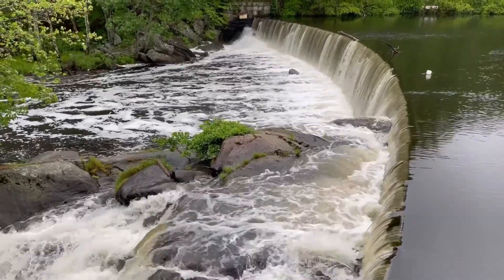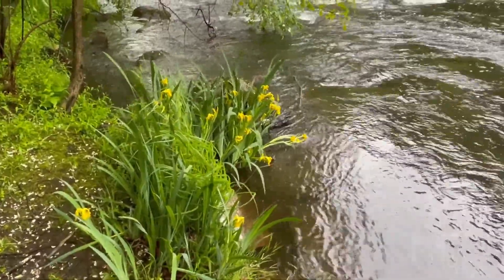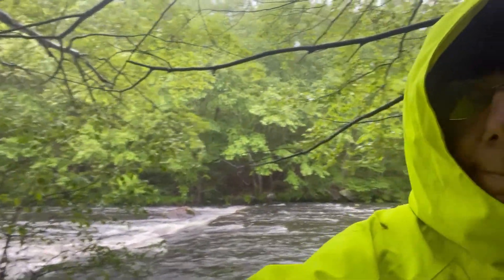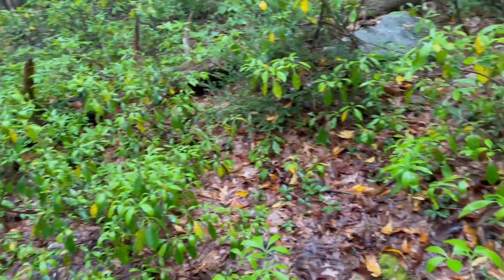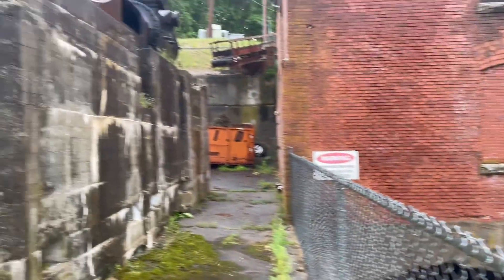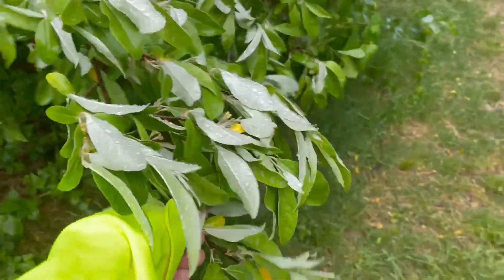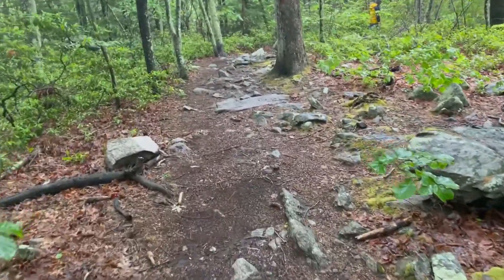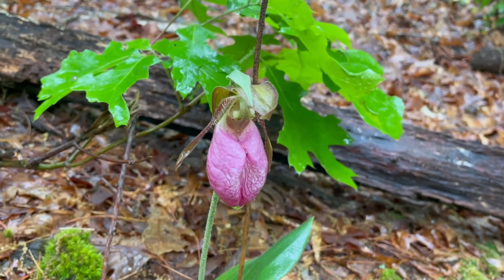Cool Rainy Day The Blackstone Gorge ~ Rolling Dam ~ Blackstone River Massachusetts into Rhode Island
Hard to believe its the end of May.. its Memorial Day Weekend and its 45* and rainy. BRRRRR!! Its going to rain all weekend.

Memorial Day Quote from Sgt Major Bill Paxton
"May we never forget our fallen comrades. Freedom isn't free."

This morning we took a 2 mile walk in the rain at The Blackstone Gorge in Blackstone Massachusetts. We always love coming here. The Trail leads you out to a field in North Smithfield Rhode Island.

The Mountain Laurel is close to blooming. Seeing a few Lady Slippers and Yellow Star Grass. In the Field there are many Black Locust Trees Blooming and a bunch of Autumns Olive,, both Invasive Trees. It was nice to see the first Daisies of the season.

We got chilled,, when we got home I made lunch and coffee. Changed into a warm Sweat Suit.

VIDEO CHAPTERS:
0:00 Intro
0:10 Blackstone River Gorge
1:13 Mountain Laurel close to blooming
1:49 Rocky Trail up Hill
2:23 Top of the Blackstone Gorge
2:33 Wildflower Field by Blackstone River
2:43 Daisies
2:54 Hydro Electric Plant Blackstone River
3:16 Black Locust Trees & Plants in the Field
4:18 View looking down to Blackstone River
4:34 Walking thru the Woodland Trail
5:04 Lady Slipper ~ Orchid
5:43 Drive up Canal Street and RT 122

Brenda ~ NaturesFairy

Blackstone Gorge
Rolling Dam
Blackstone River
Blackstone Heritage Corridor
Blackstone Valley
Blackstone River Falls
Blackstone Ma
Blackstone Mass
Blackstone Massachusetts
North Smithfield RI
North Smithfield Rhode Island
Hydroelectric Power Plant on Blackstone River
Mountain Laurels
Yellow Star Grass
Black Locust
Autumns Olive
Daisies
Nature Walk
Massachusetts Nature Walk
Rhode Island Nature Walk
Blackstone River Rhode Island
Blackstone River Massachusetts
Rainy Day
Rainy Weekend
Rainy Memorial Day Weekend in Massachusetts